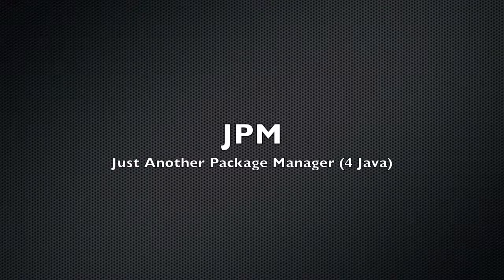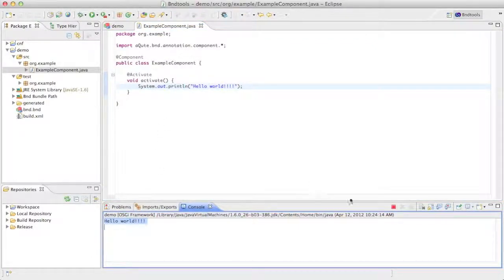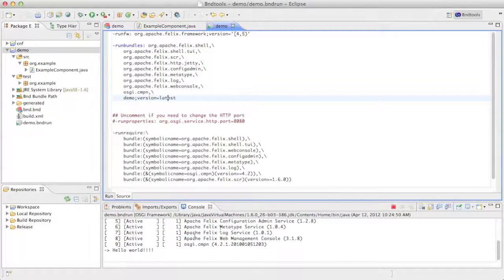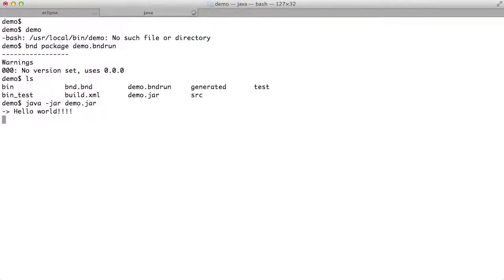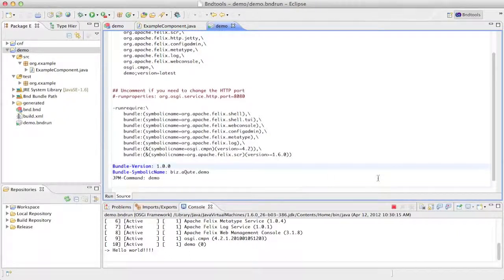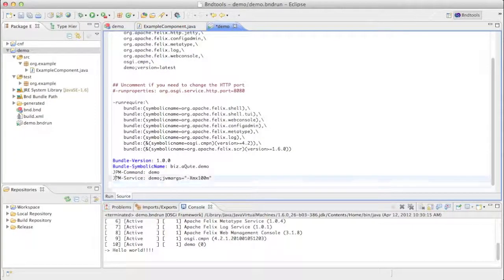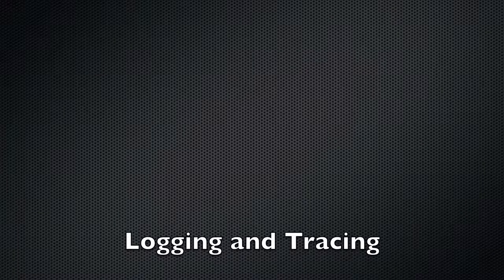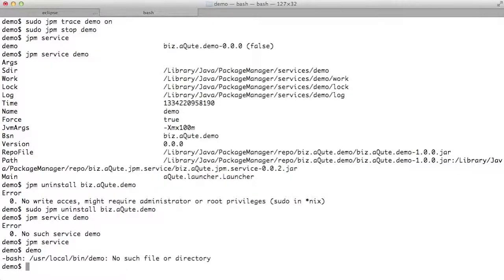bndtools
A short introduction about jpm (Just another Package Manager).  jim is intended to be the npm (node package manager) for Java. This is not a finished product yet and the urls used in here are probably not work in in the future. It is mostly a vision how I see the need for this and a solution.